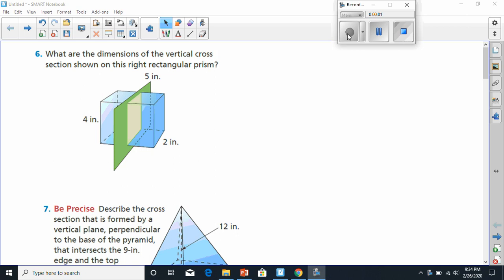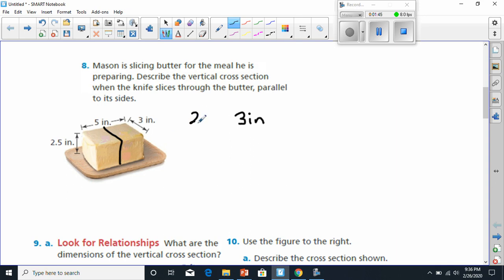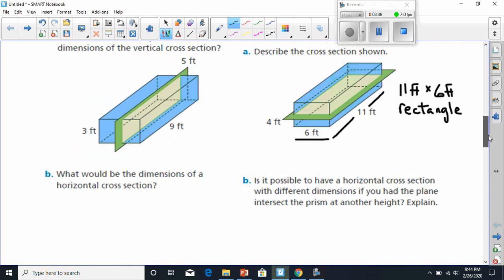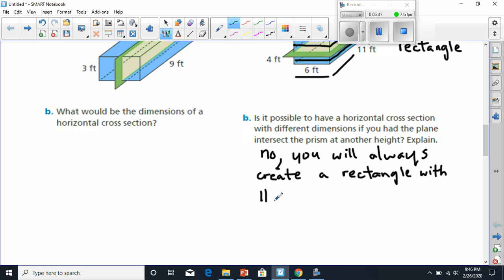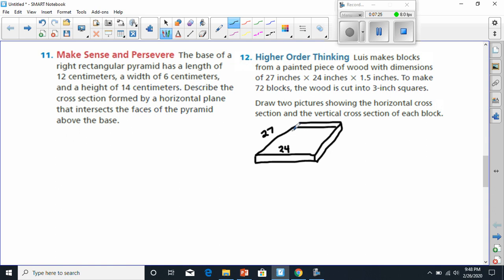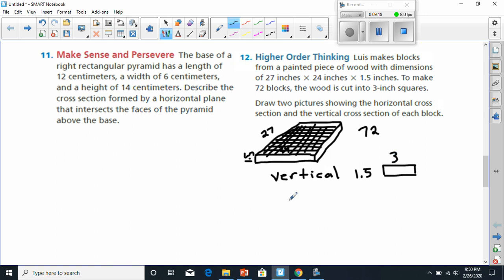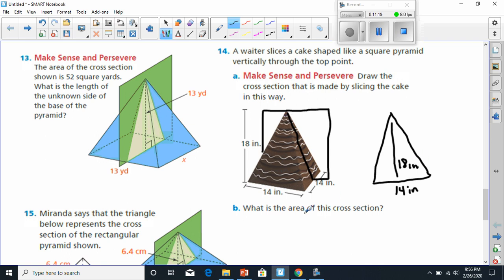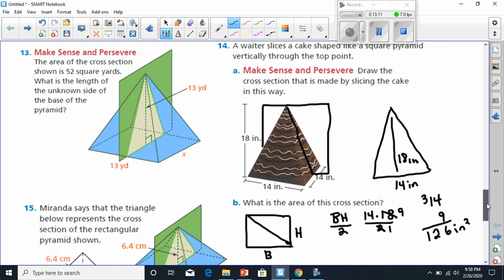describe cross section hw video